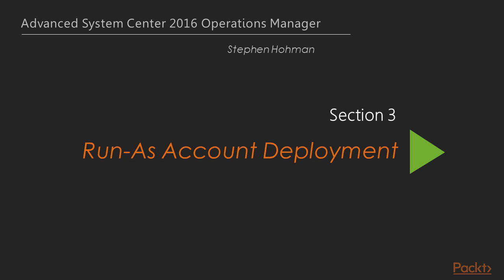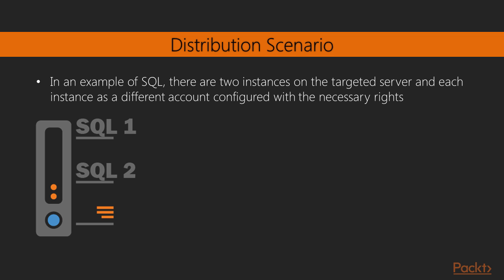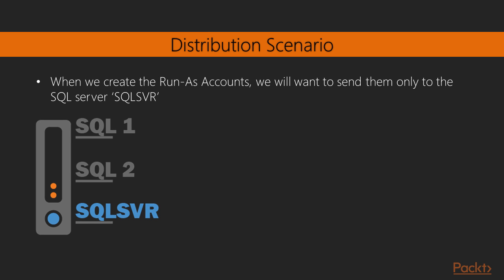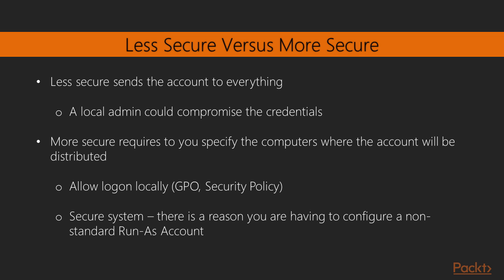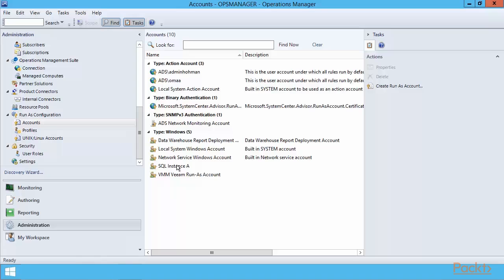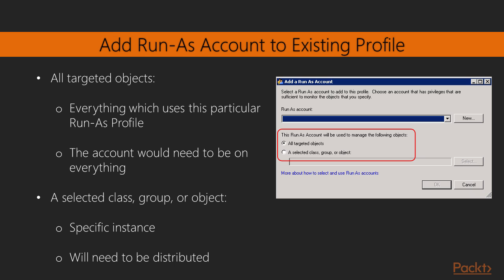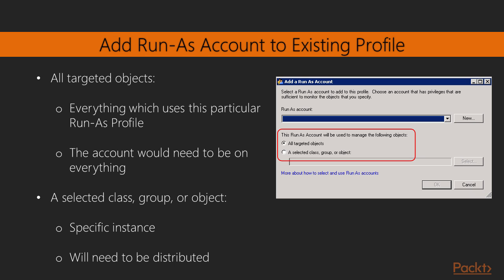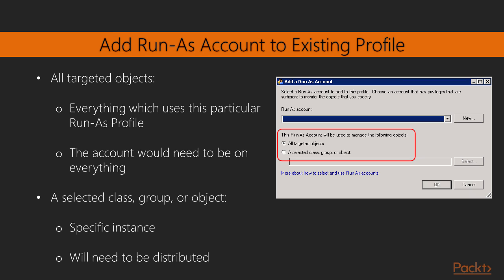Advanced System Center 2016 Operations Manager : Understanding Run-As Acc Distributn | packtpub.com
This section sets the foundation for understanding how run-as accounts are used in Operations Manager and how to distribute customer credentials to monitoring targets.
• Discuss run-as account distribution concepts
• Manage run-as account targeting
• Understand the difference between less-secure and more-secure distribution